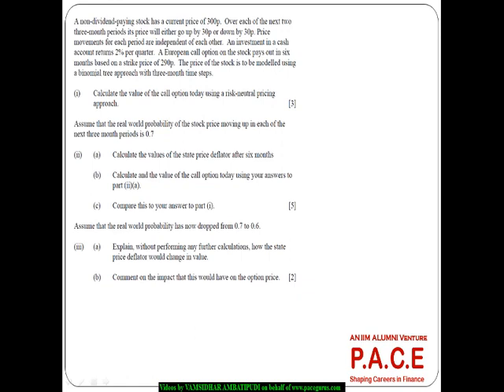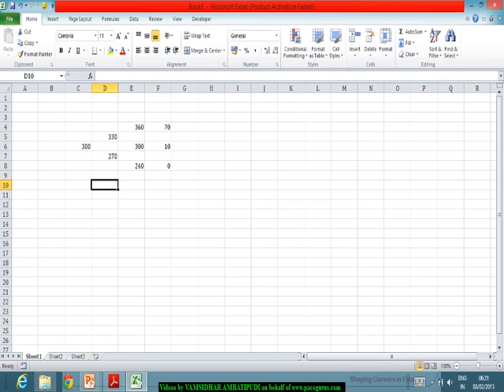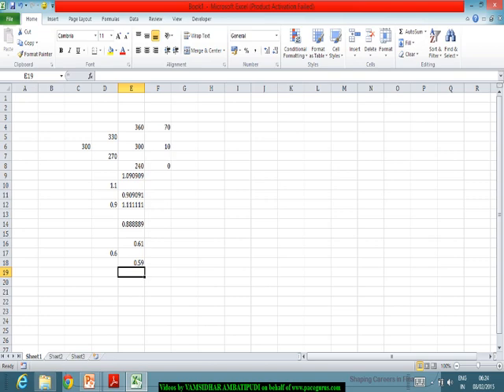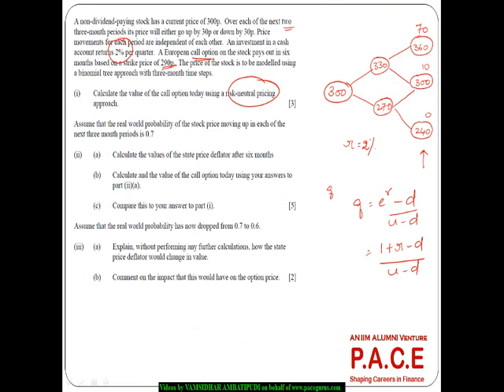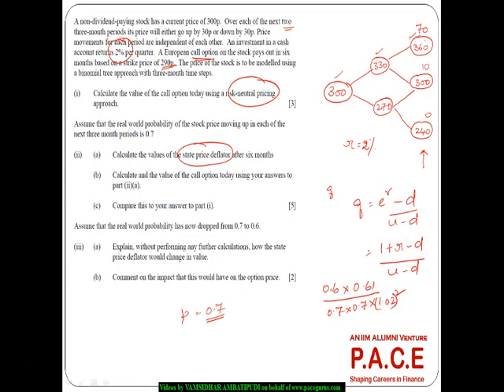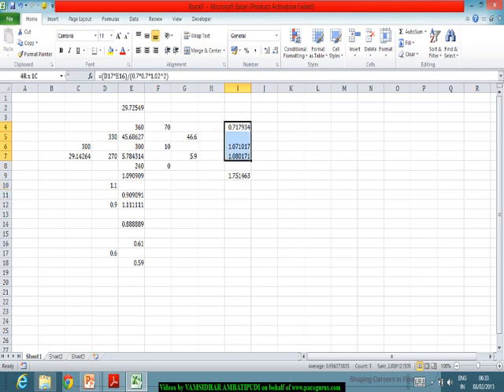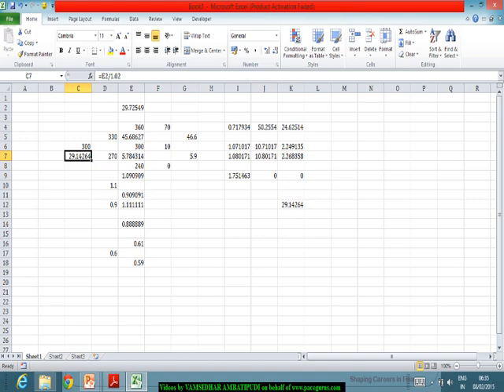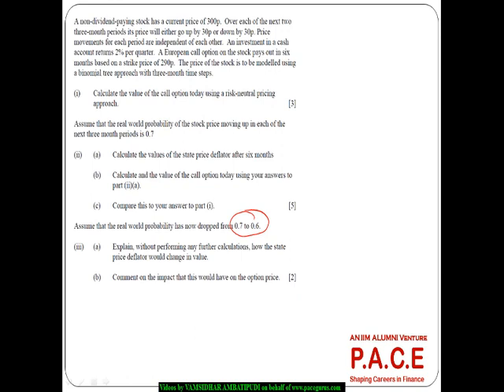Binomial Trees Practice Questions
Training on Binomial Trees Practice Questions for CT 8 Financial Economics by Vamsidhar Ambatipudi